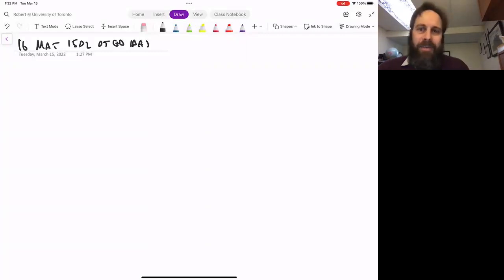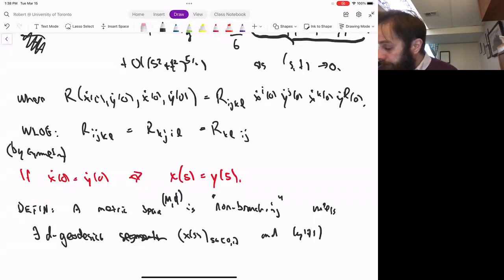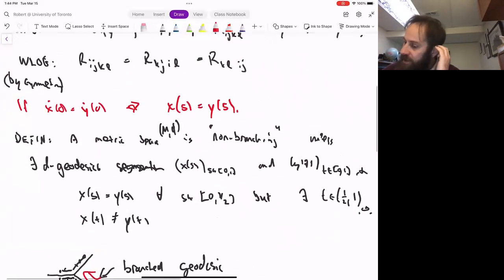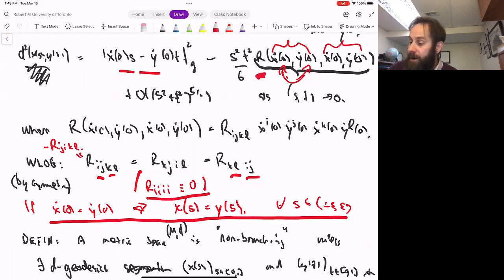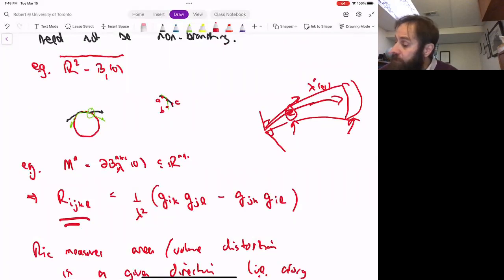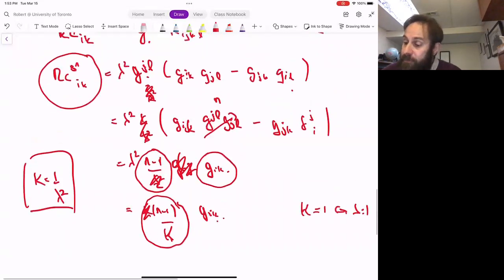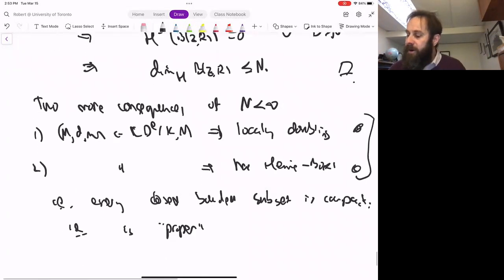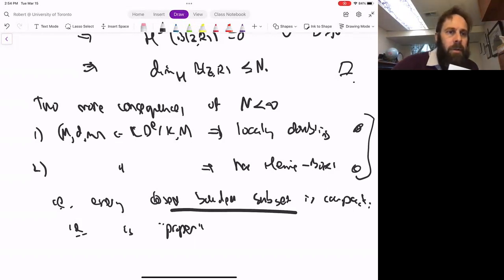Lecture 17 | Optimal Transportation, Geometry and Dynamics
Instructor: Robert McCann, University of Toronto